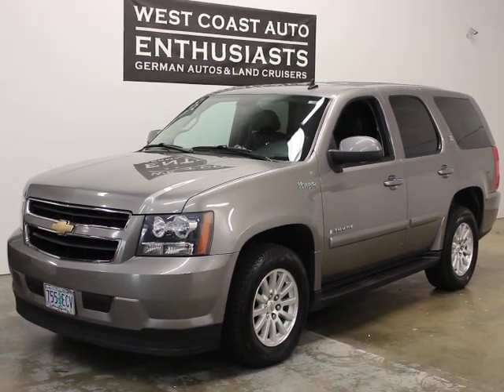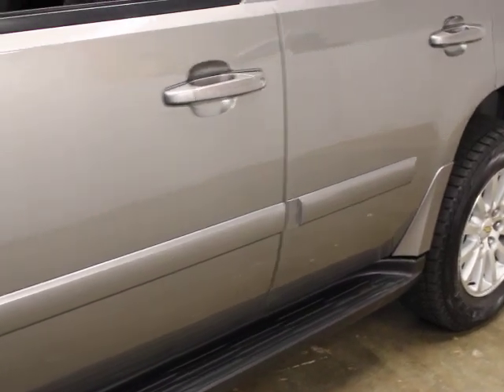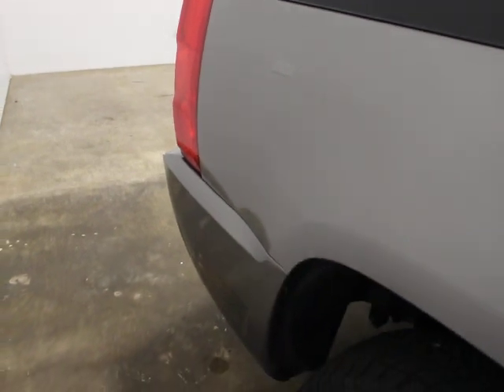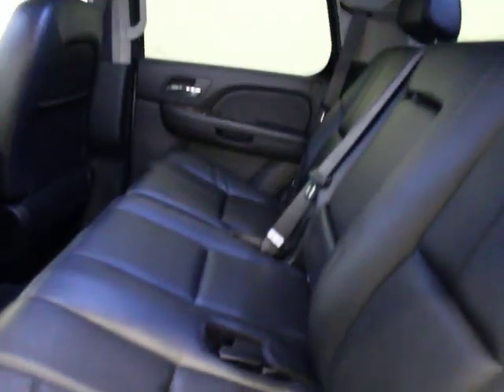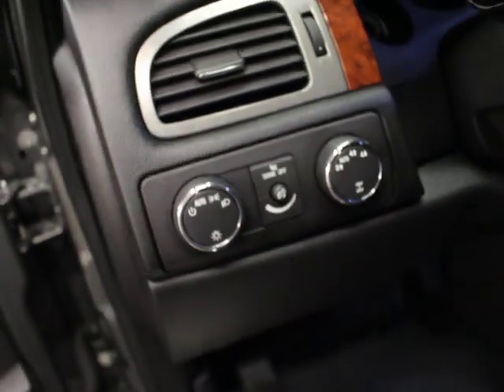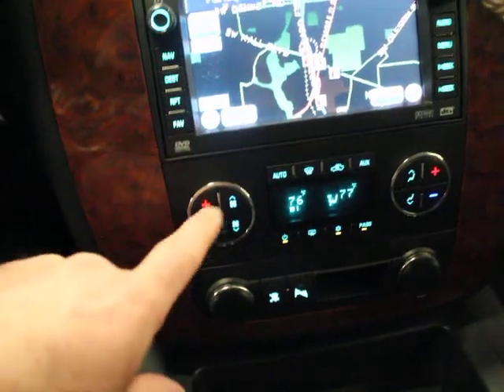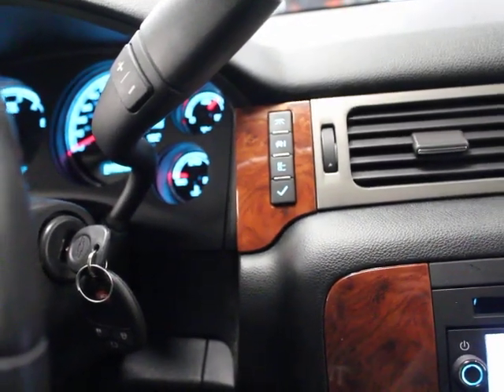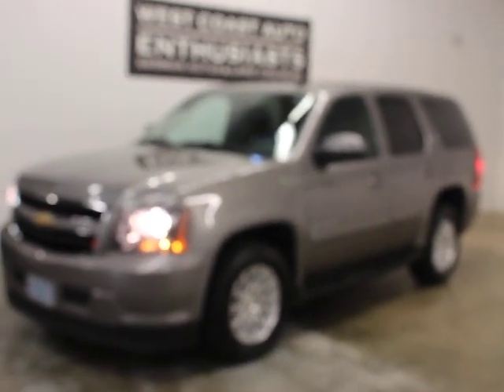2008 Chevrolet Tahoe Hybrid 4WD